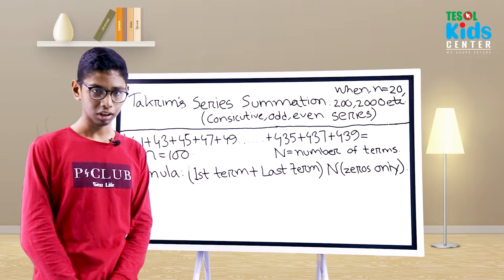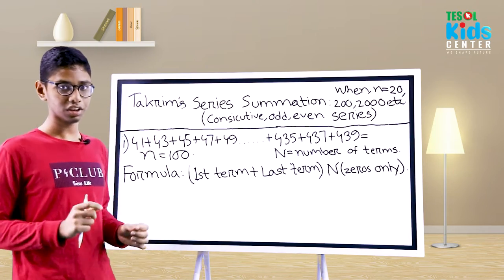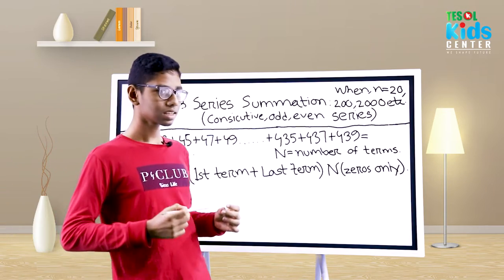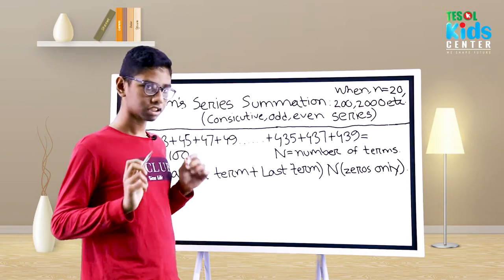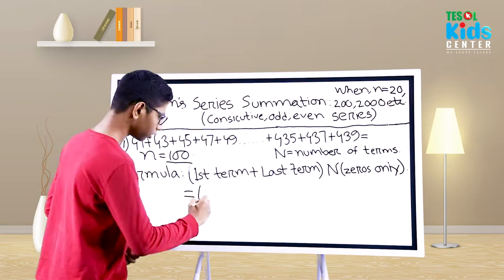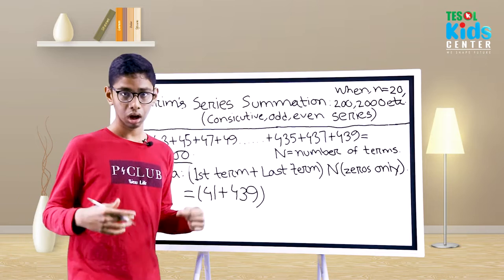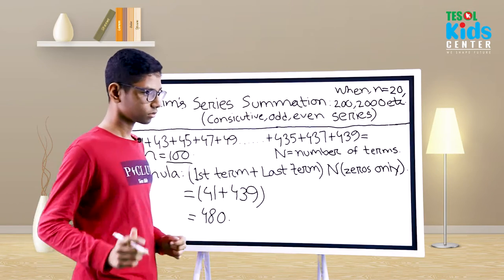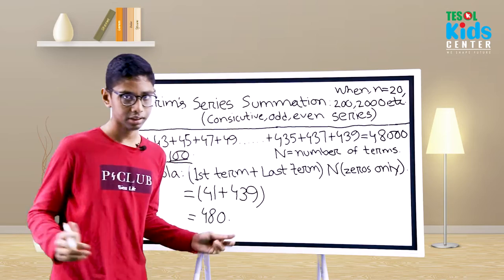CONSICUTIVE SERIES | ODD & EVEN | TESOL BANGLADESH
Tesol bd Creative Writing TESOL Bangladesh CONSICUTIVE SERIES ODD & EVEN